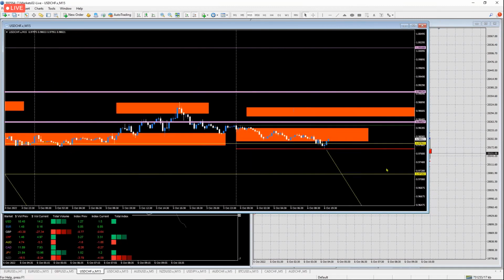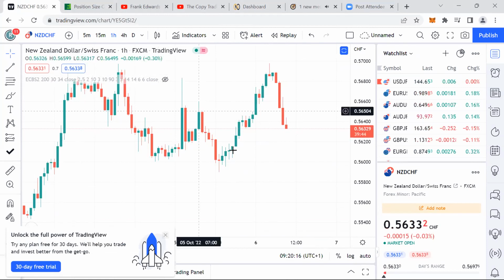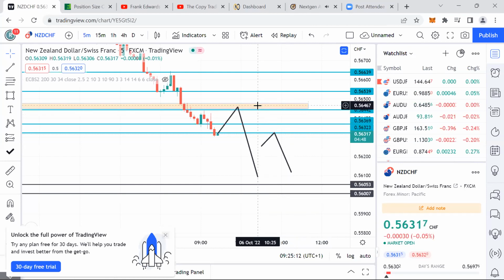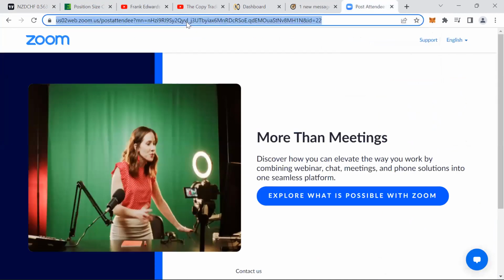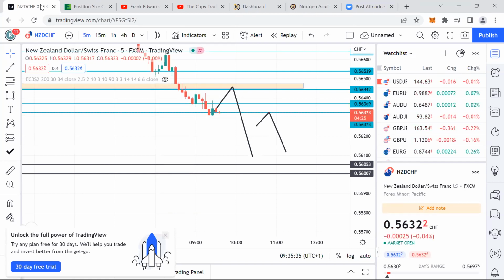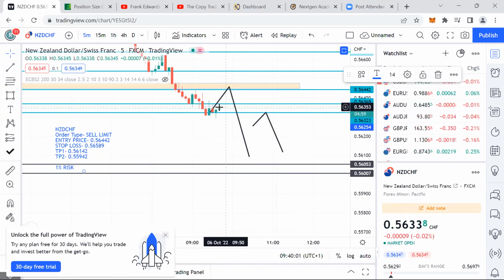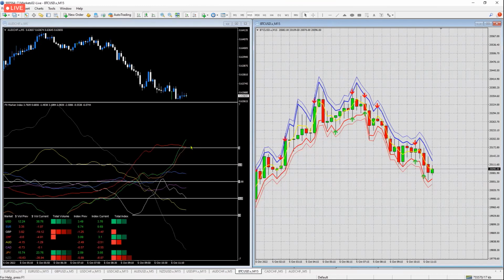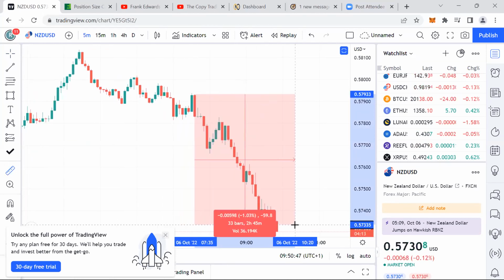NEWTON INDEX STRATEGY- PART 2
Amazing Strategy with very high winning rate(over 80%). Here we talked about entry, exit, risk management & money management.